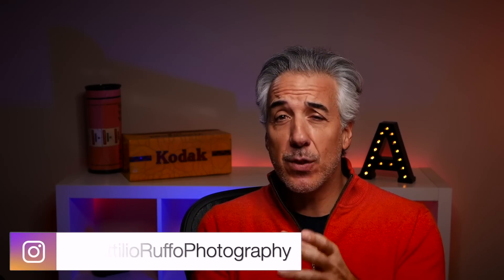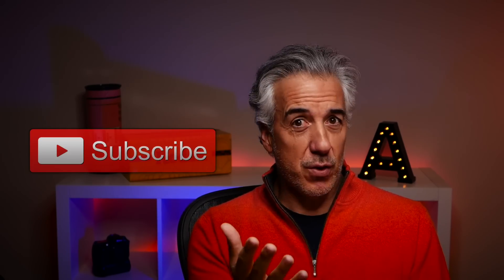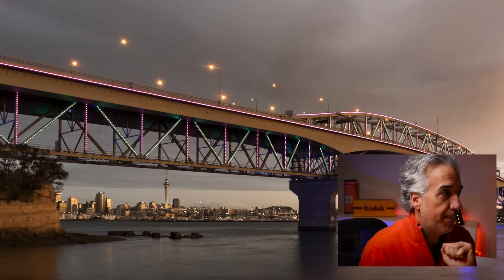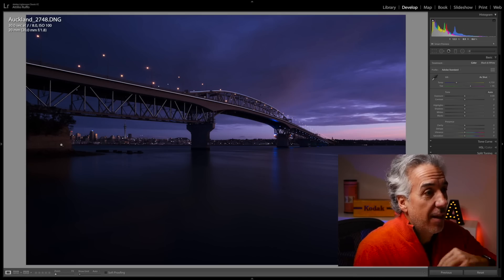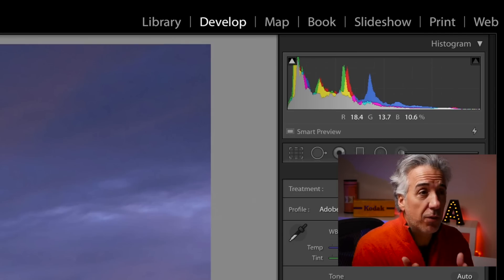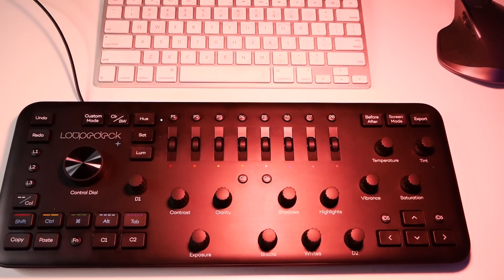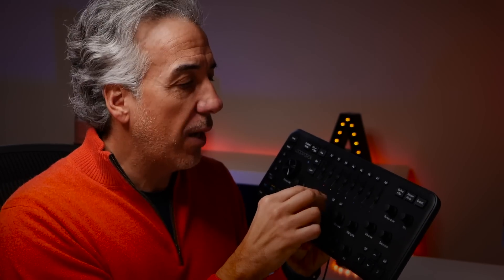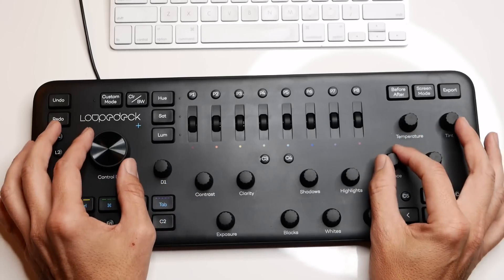How to take Long Exposure Photos without any Filters?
In this video I will talk about how to take Long Exposure Photos without any Filters.
I will show you how you can control your exposure length using ISO and  Aperture.
I will also try out the Loupedeck Plus console for my Lightroom edit process and see if this tool is going to speed up my Lightroom editing workflow!

Let’ connect!

ND filters Foundation Kit
Premium Long Exposure kit
Long exposure Landscape Pro kit
Ultimate Landscape Pro kit

My GEAR is all here!